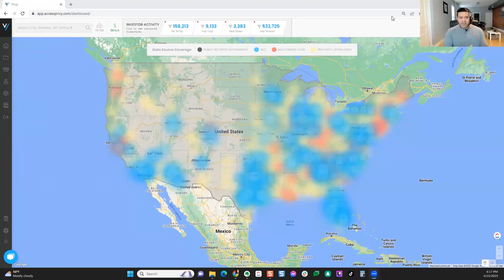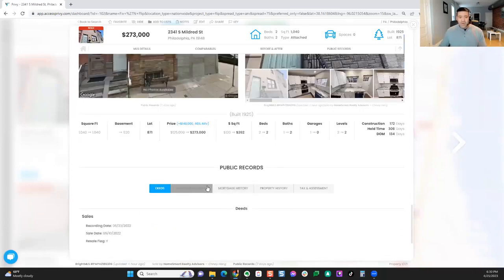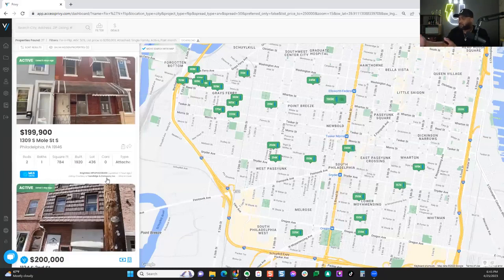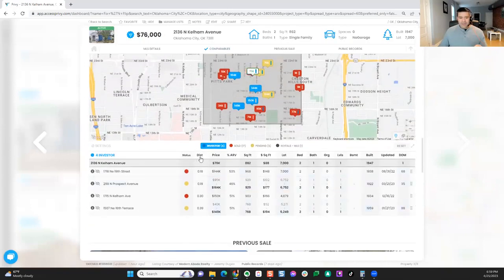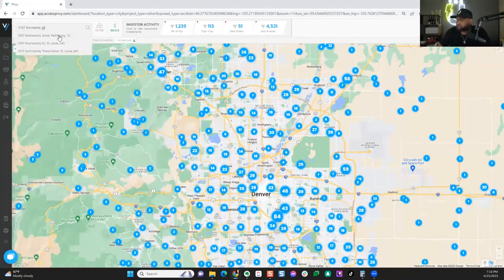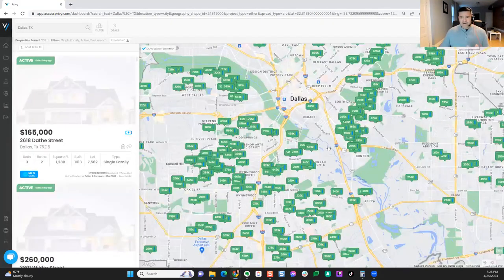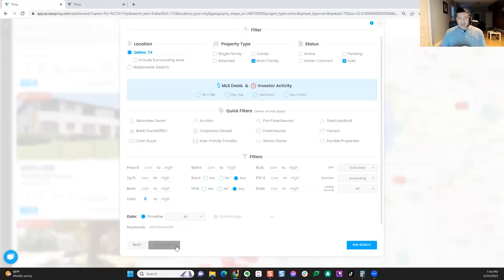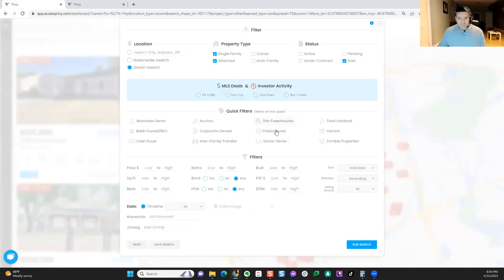Live Training with Chris Jefferson of ChargedUp University